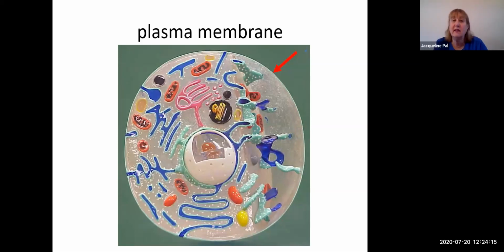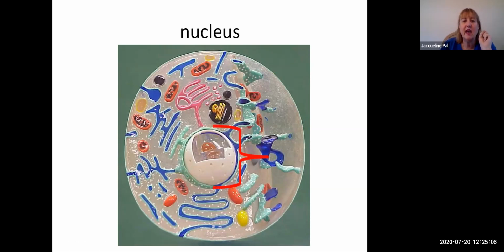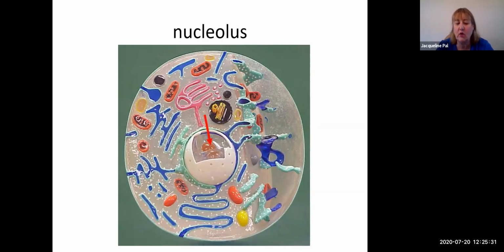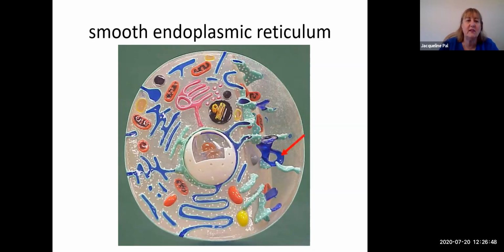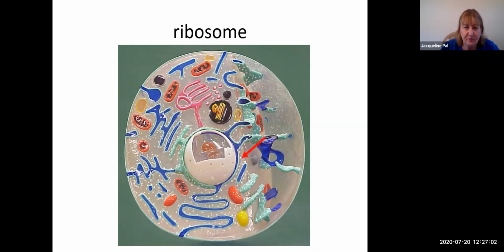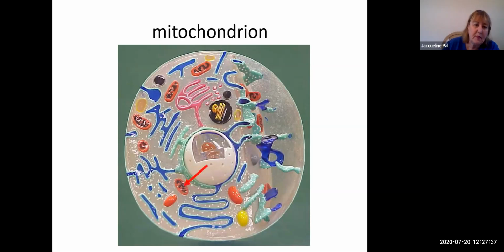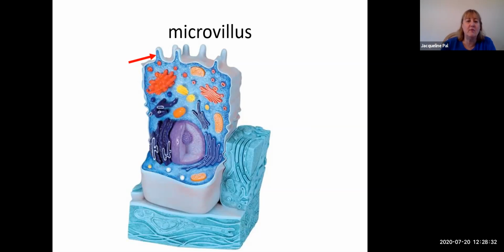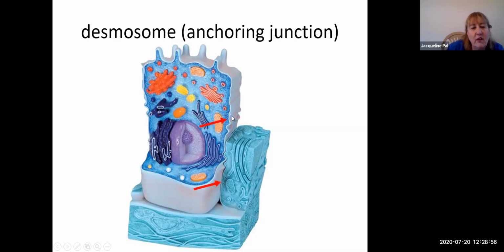lab cell (5 min)